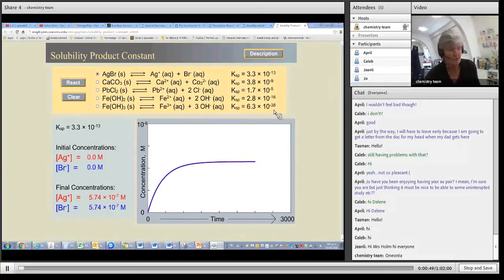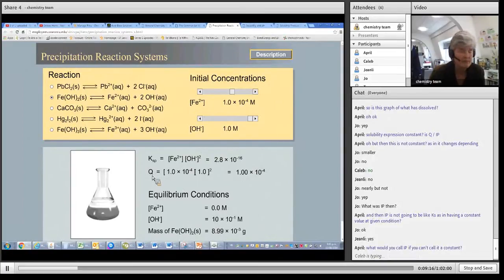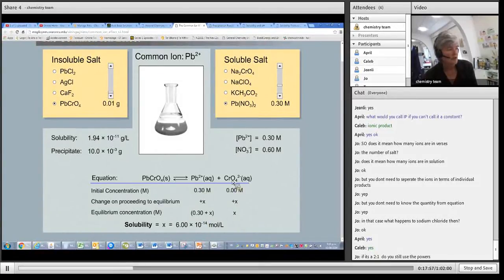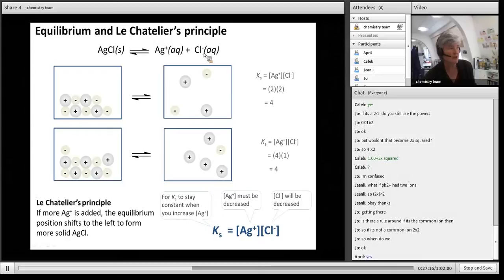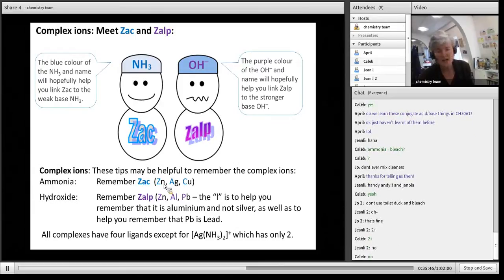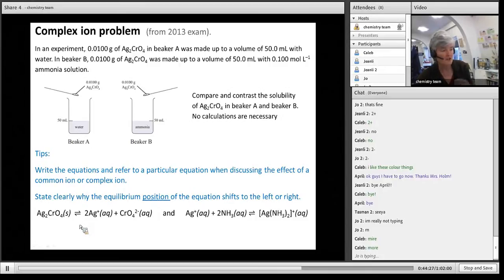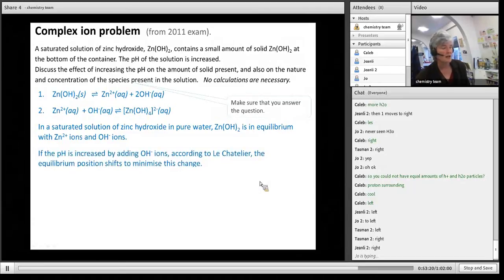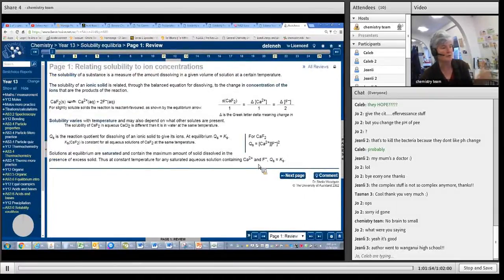CH3000 Solubility Part 3